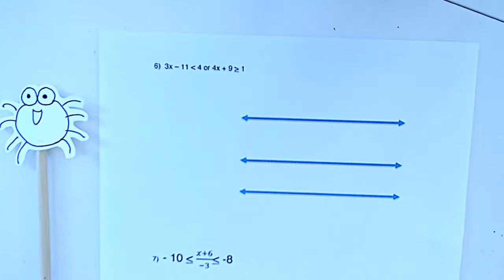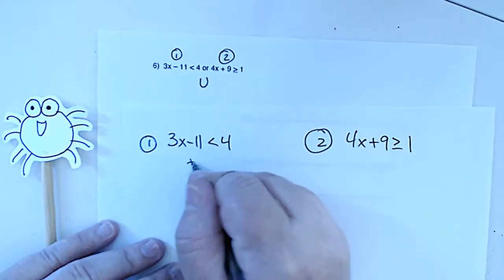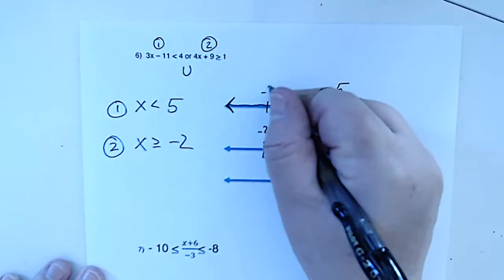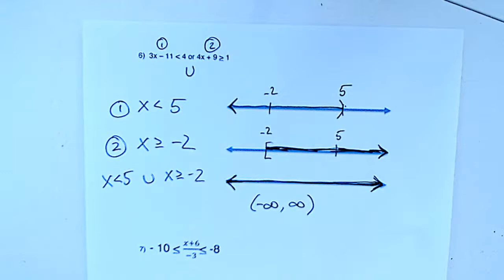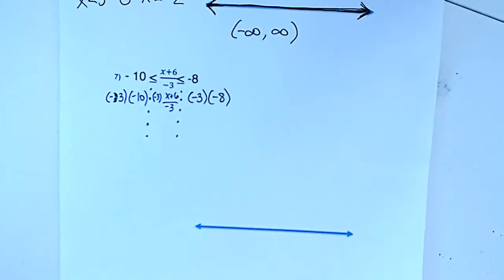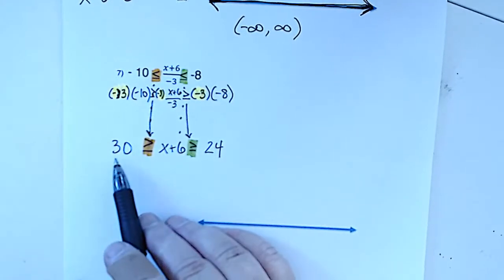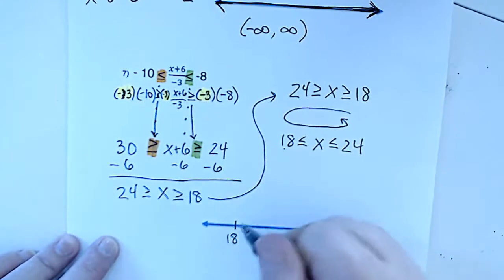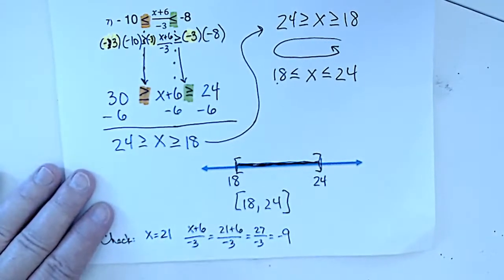Math 60 4.2 Compound Inequalities Part 4